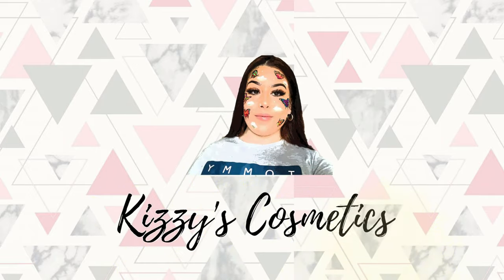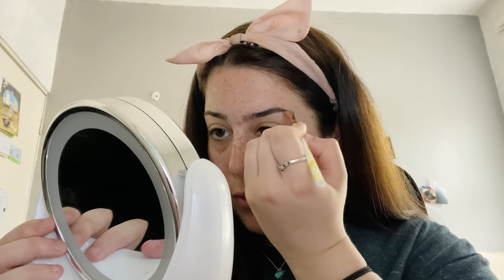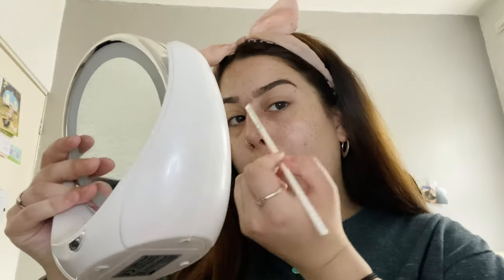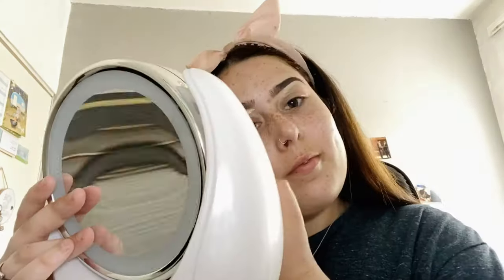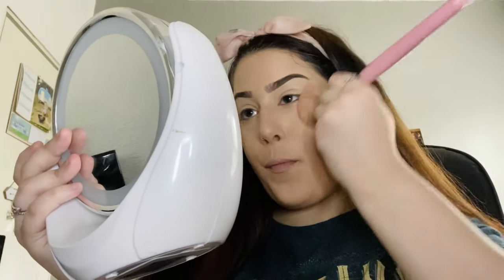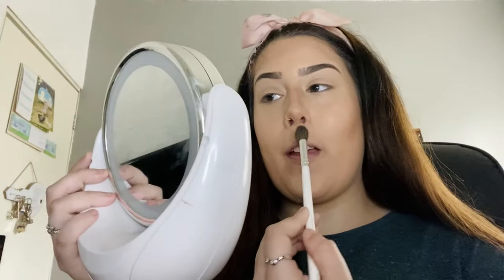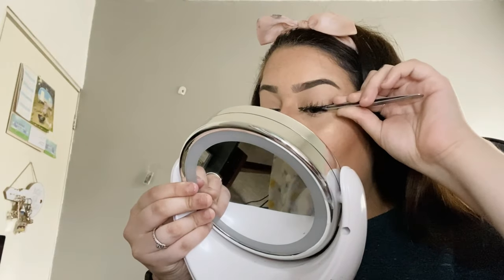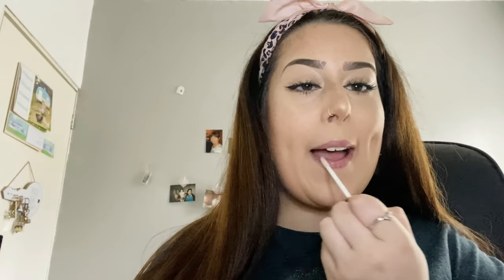Everyday Make-up || Makeup Tutorial || Easy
This is an easy everyday make up tutorial for anyone who needs one!

I hope you guys have enjoyed this video and thank you so much for all the support on my last video.
To be sure you never miss out on any sneak peaks or other content be sure to follow all my other social medias;
Tiktok all @kizzyscosmetics

Intro & Outro - Beach - MBB
Underlay - Erik Lund - Tokyo Sunset
Timelapse - Clarx Harddope - Castle